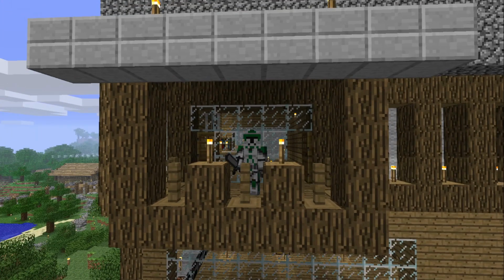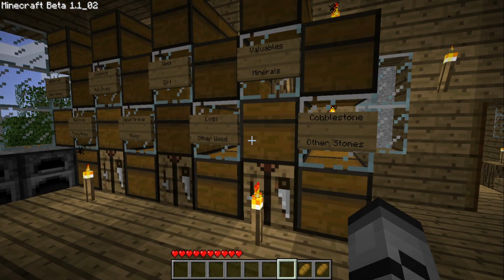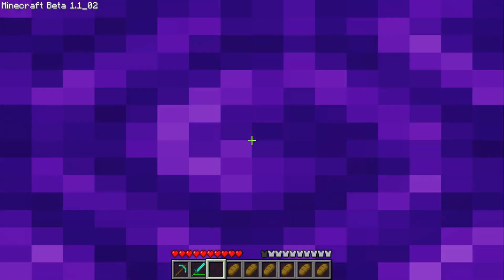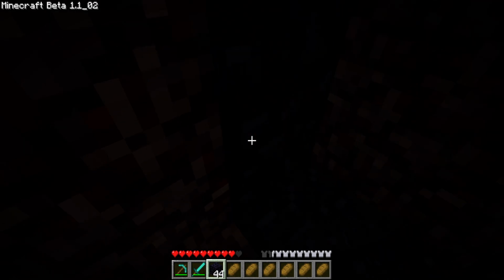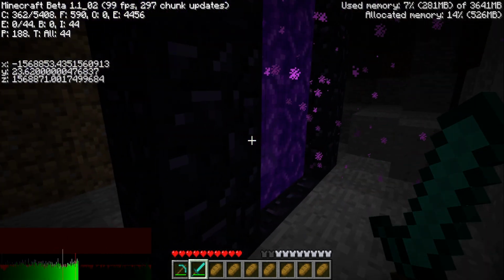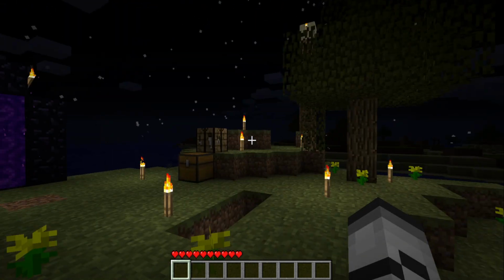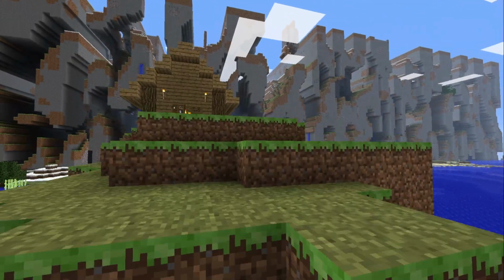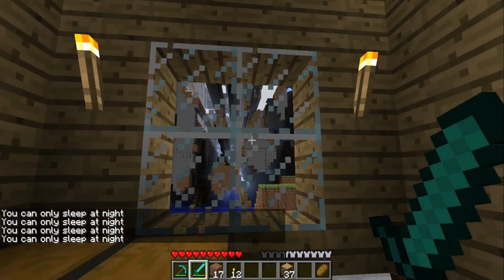A Quick Journey to the Minecraft Farlands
In this video I took a short journey to Minecraft's infamous farlands.